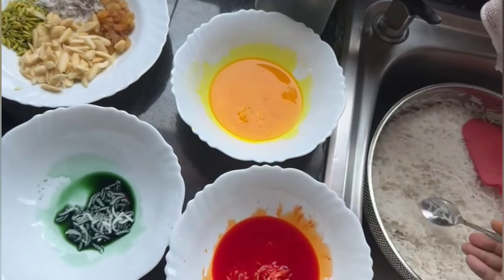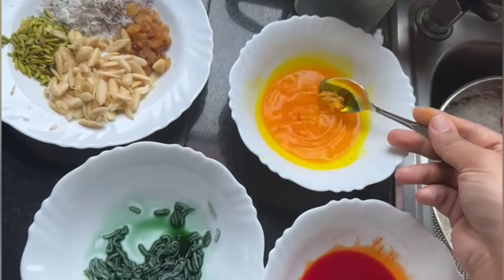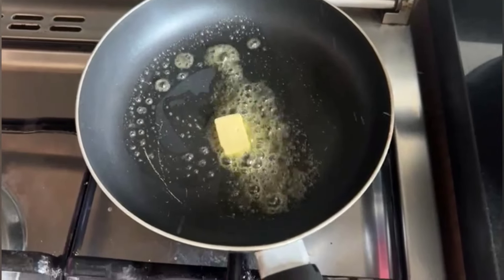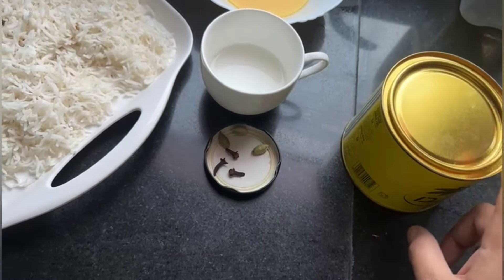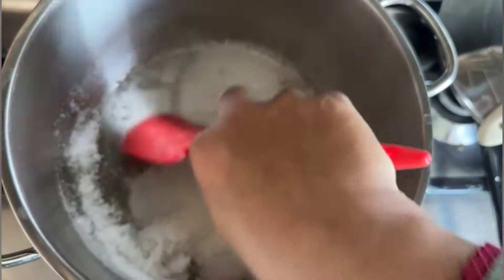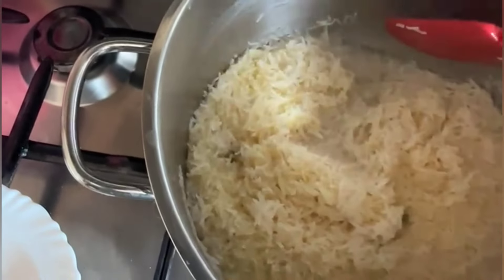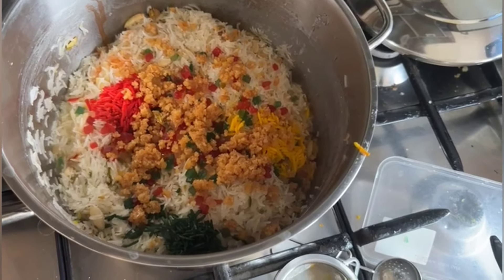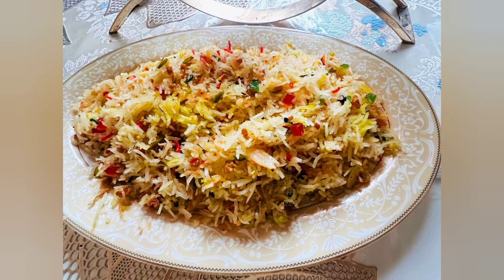Homemade Mutanjan Recipe | Mutanjan Banane Ka Tarika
In today's Recipe I am sharing easy homemade mutanjan recipe that you can make on different occasions.
This Mutanjan recipe is simple but a little long process but, will comes out so delicious.
You can serve it to your guests with lunch or dinner they will love it.

INGREDIENTS:
BOILED RICE (boiled with cardamom,cloves & salt)
FOOD COLOURS
CLARIFIED BUTTER
ALMONDS
COCONUT
Pistachios
Raisins
MAWA/KOA/ KHOYA
SUGAR
MILK
1 ORANGE PEEL & JUICE
Ashrafiyan (Tutti frutti)
WATER
Hari elaichi (Green cardamom)
Laung (Cloves)